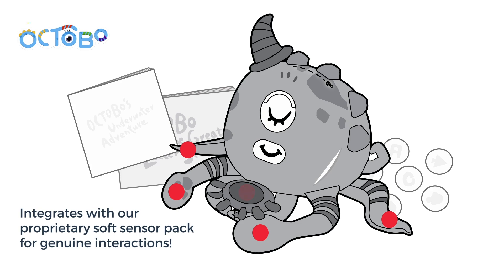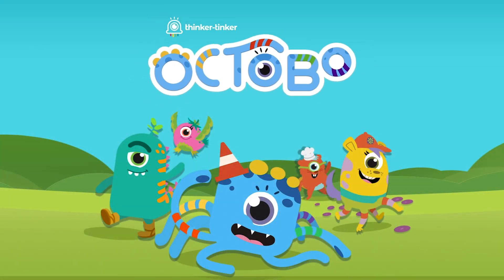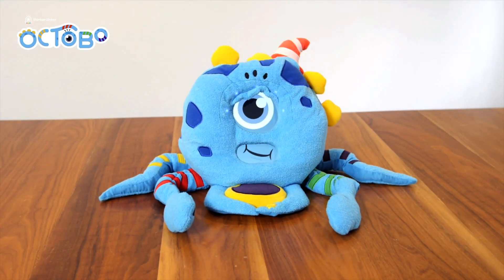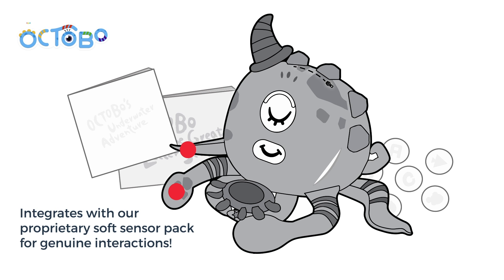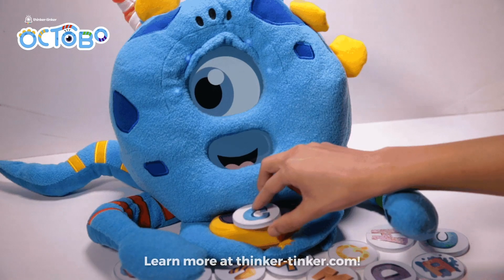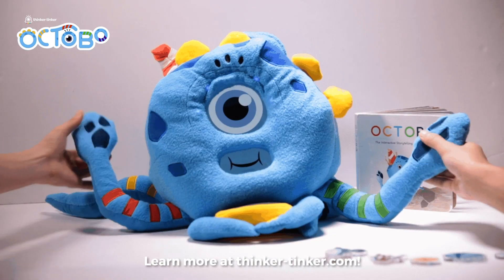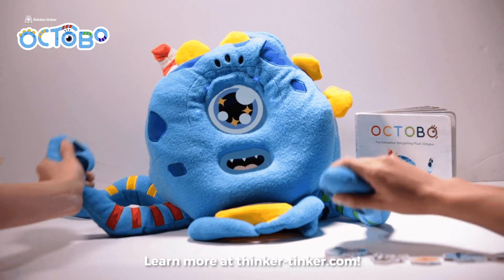Thinker-Tinker turns a toy into an interactive companion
Thinker-Tinker is a hardware system that can turn a toy into an interactive companion for the family.